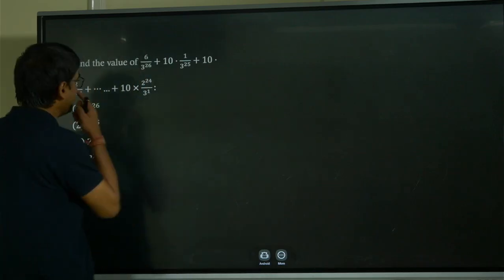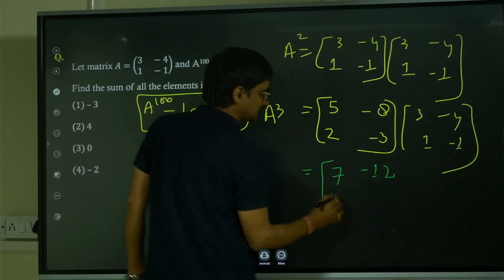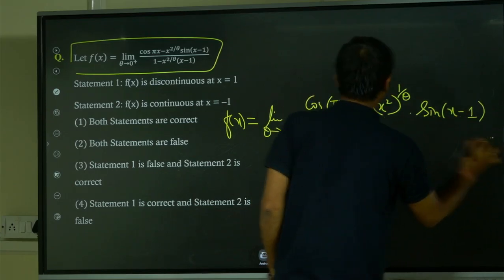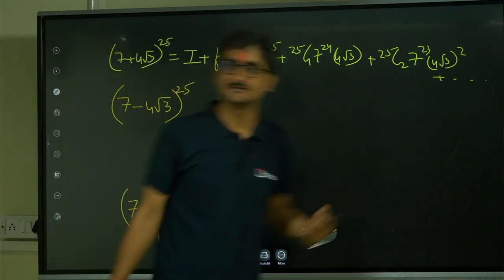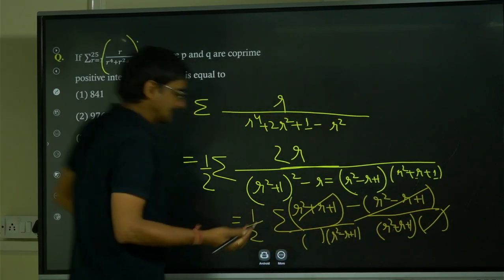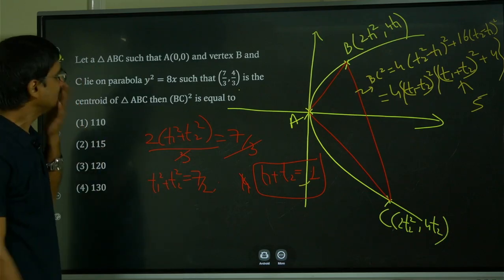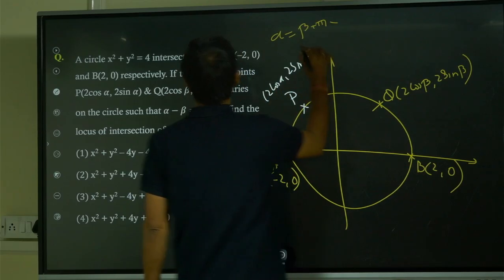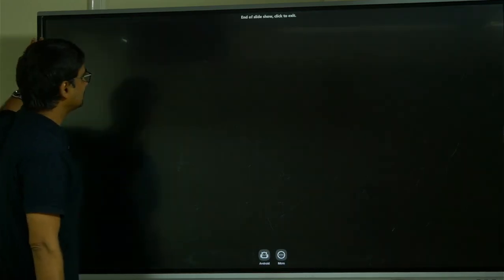JEE Mains 2026 || Day 5 || Shift 2 || Turito Maths || P. T. Sir || B.Tech IIT Kanpur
This Series is meant to make your learning journey simpler! To Master concepts, so as to Excel in upcoming 2026 JEE Mains and Advanced Paper. To  learn tricks which may help in solving questions quicker and move closer to success.